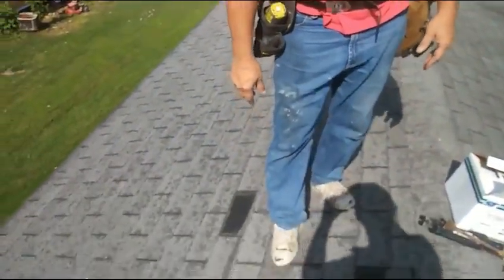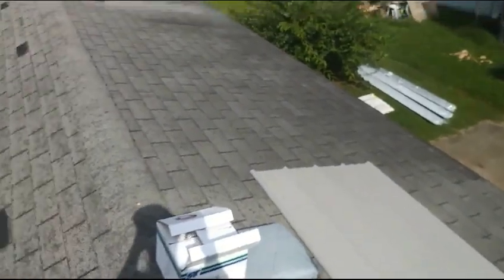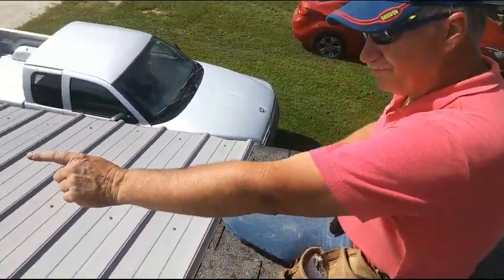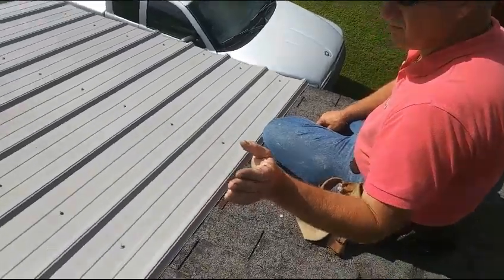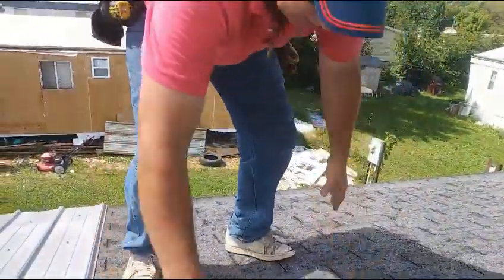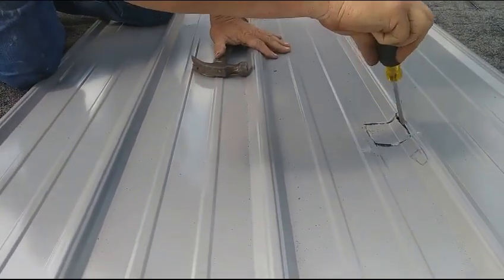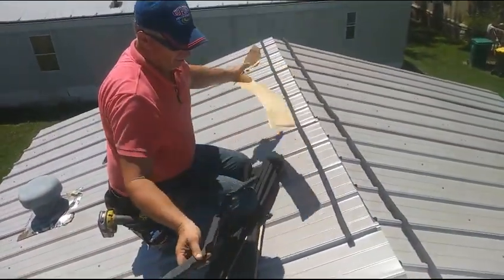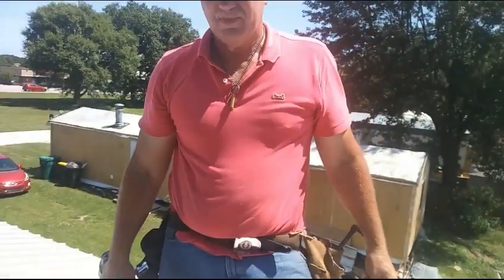Mobile Home Metal Roof 8-2019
The guys are installing a metal roof over shingles on a single-wide mobile home.

⏱️⏱️Chapters⏱️⏱️
00:00 Roof needed to be replaced
00:15 The pebbles have disappeared from the shingles
00:45 We'll screw the metal right down to the shingles, never had a problem with this in 30+ years
01:18 You can't fasten to metal, have to strip it and add a vapor barrier
02:45 If you do your own roof, if you have shingles you're good to go
03:00 You can add insulation
03:32 Dealing with traffic noise and wind
03:45 Didn't put screws on the outside edge because that's where the rake will go
03:55 No screws until the rake and corner are on
04:15 Invariably, the houses are not straight
04:25 Measuring for the roof jack
5:10 How to mark and cut the metal for roof jack
06:10 Hammer and screwdriver to cut the area out
07:06 Metals on, all the vents cut out around
07:30 Cut v into the vents when they go over a rib to get your seal
07:45 Doing the foam closure and ridge cap
08:00 Make your mark for foam where it will be under your ridge cap
08:14 Putting the foam down
08:47 How you want to lap the ridge cap
09:10 Good habit to have when installing ridge cap